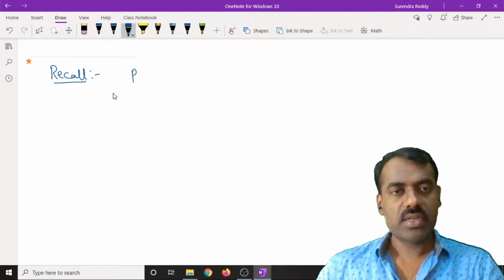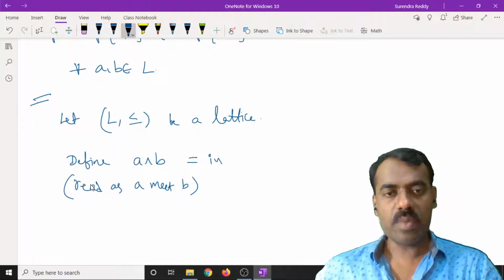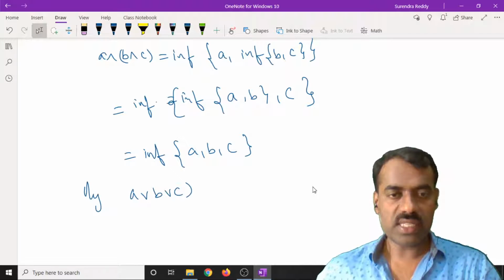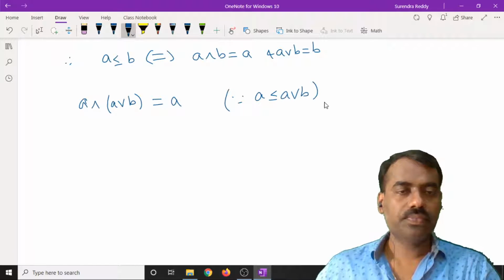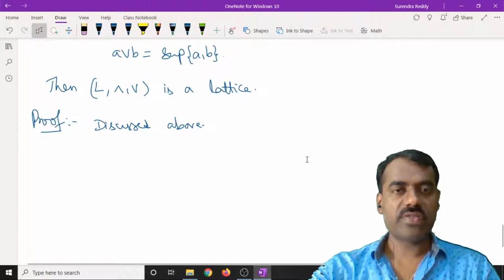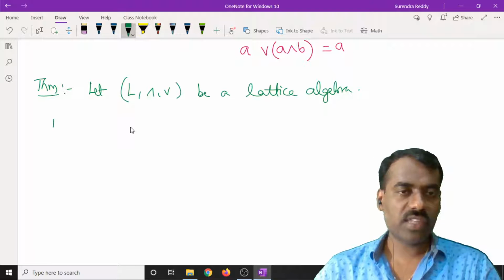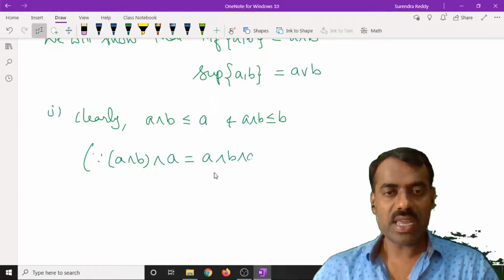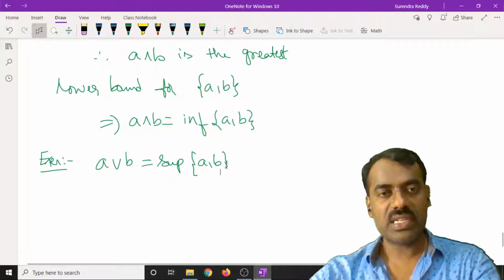Lattice Theory 04- Lattice as Algebra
In this lecture, we will discuss about two definitions of Lattice: one as a post and the other as an algebra. We also derive lattice as an algebra from lattice as a poset.